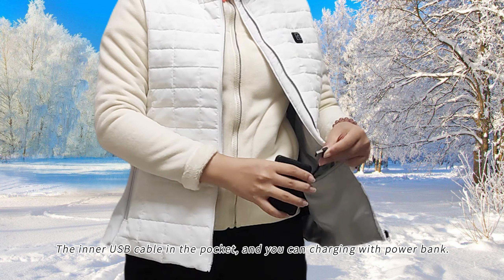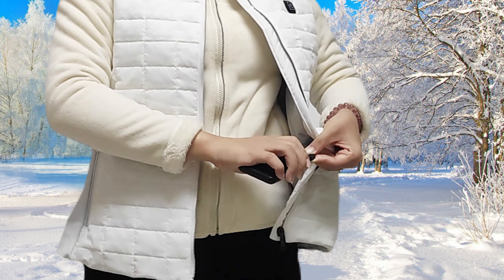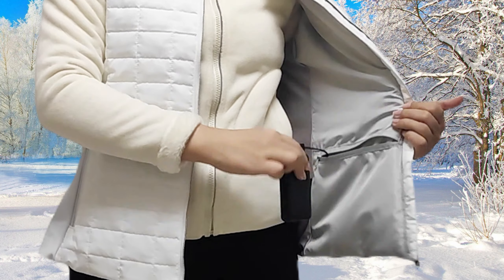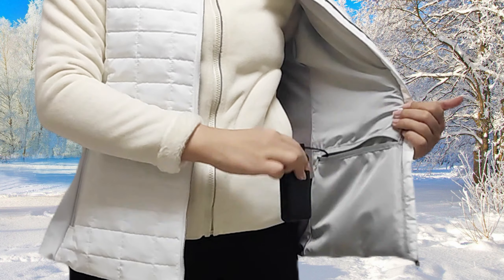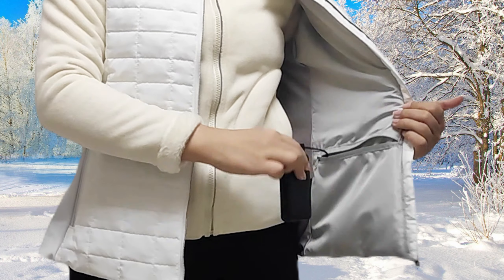Women's White Heated Vest Winter Warm USB Rechargeable Battery Heated Vest Coat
*Item Number: MNKV-N259
*With 5V USB carbon fiber heating system, One-touch LED controller with 3 level temperature control
  Just one click – and you start feeling warm in seconds
   High Red: 55℃
   Mid White: 50℃
   Low Blue: 45℃
* Machine-washable
* With or without powerbank
* Long time heating around 2-6 hours
* 5 heating area, warm your chest, waist and back
* Material: Polyester
* Adjustable waist size design
* Invisible Zipper front pocket
* Size: S,M,L,XL,2XL, 3XL
* Mainiko Water resistant Heated waistcoat for hunting and leisure includes a built-in HEAT function, that works with a single click in the chest pocket and allows you a comfortable body temperature. Heat waistcoat is provided with 1 inner battery pocket, 2 front pockets. A smart waistcoat that can be machine washed. Good for winter, When extreme cold weather hits, get down with warmth in this insulated heated vest.